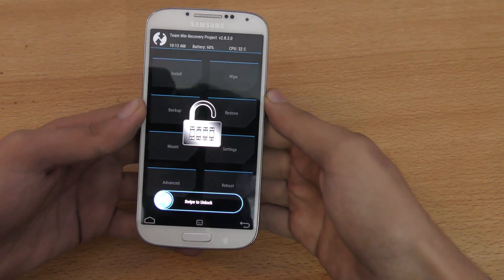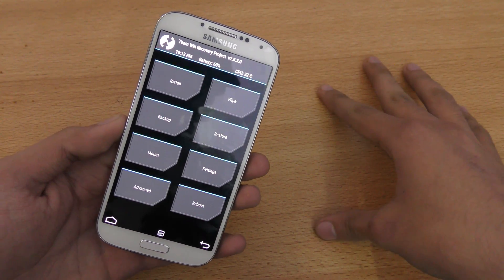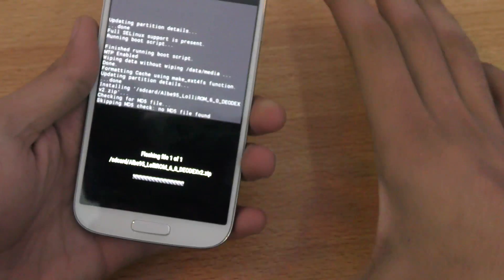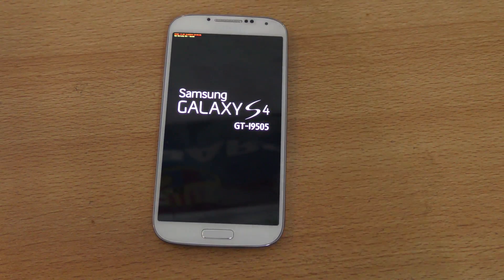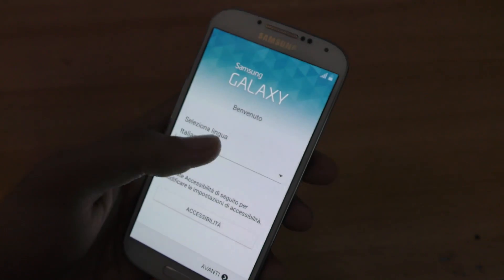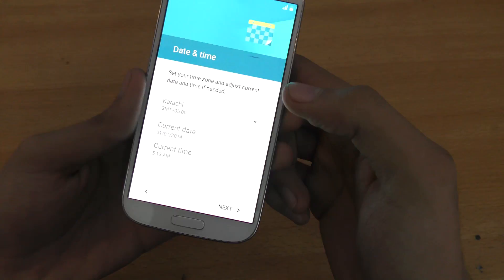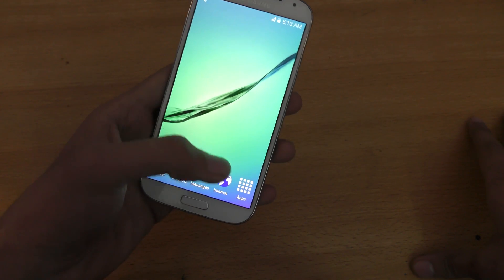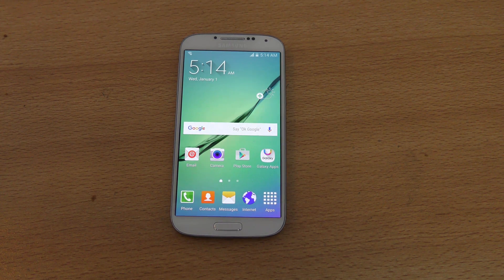How To Install Albe95 LolliROM OFFICIAL 6.0 On Galaxy S4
Full tutorial on How To Install Albe95 LolliROM OFFICIAL 6.0 Deodex and odex On Galaxy S4.